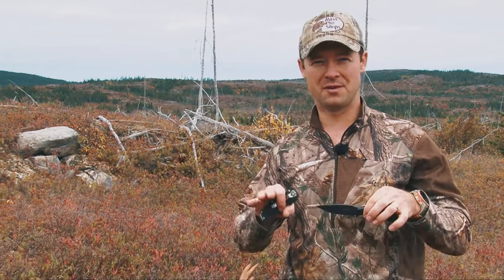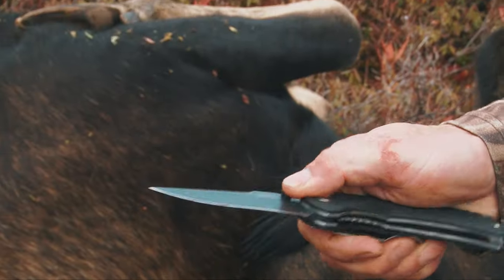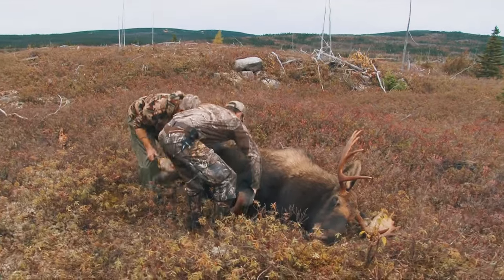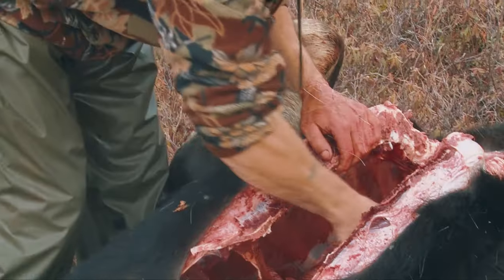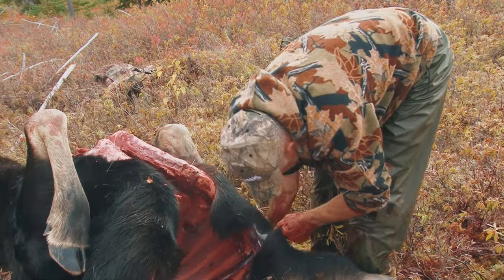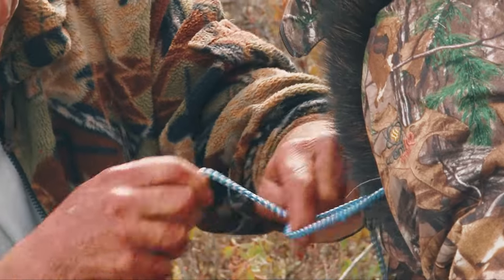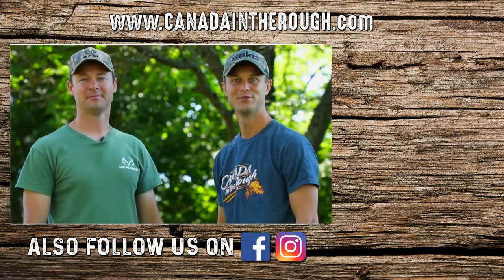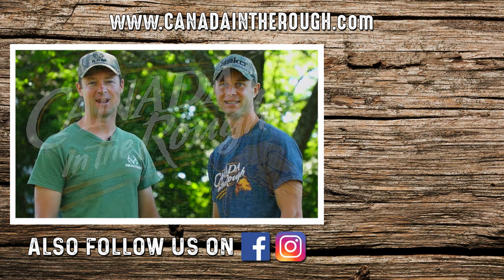How To Field Dress a Moose (Backpack Made of Moose) | CATCH CLEAN COOK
Learn how to properly and quickly field dress a whole moose without using any packs, byt turning a quarter into a backpack! We were taught this method from a Newfoundland Guide that really knows his stuff.

🎥 'Canada in the Rough' Meticulously produced, expertly photographed and ultimately in a league of its own, Canada in the Rough™ has become "must watch" television for all hunters. Canada in the Rough™ is as unpredictable as the hunts it documents. Each episode strives to educate, inform, and entertain through a unique balance of a hunting experience combined with both the human and biological interactions with the varieties of species we are hunting. Creative, passionate, artistic and driven. The team at Beasley Brothers Outdoors Inc. specialize in capturing the sights, the sounds and the emotions of outdoor adventures and bringing them to screens across the world.